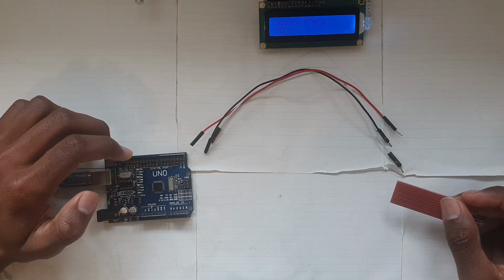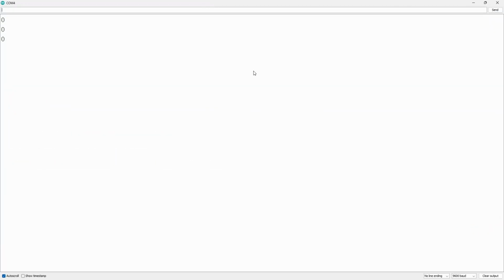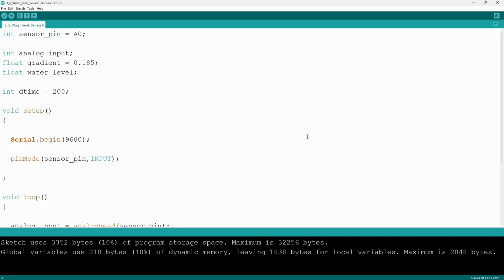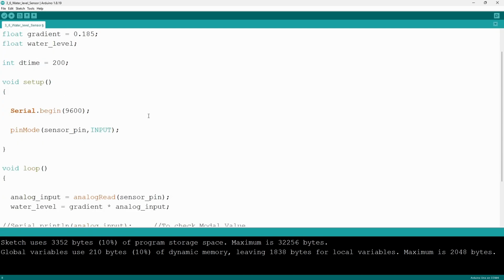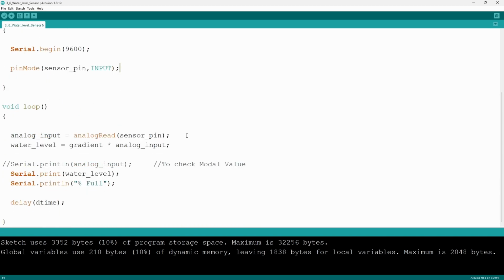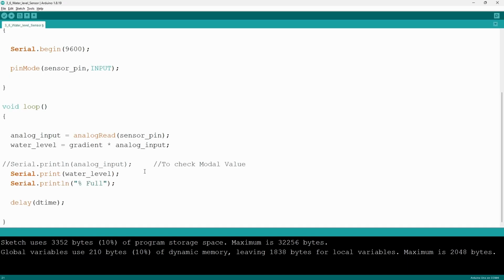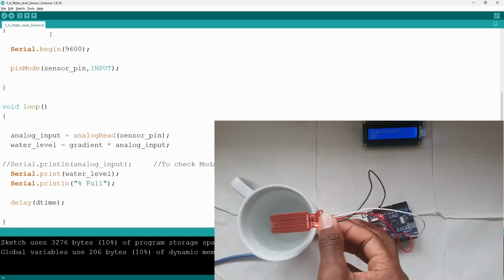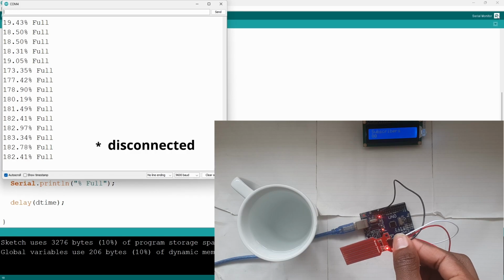Arduino Series: Tutorial | 3:6 Water Level Sensor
In chapter 3:6, I cover how to make use of the water level sensor.
Mind you I do not recommend purchasing this to learn unless it comes within your kit as it truly isn't the best module for the job.
I do go over how to make use of the water level sensor with an example code
and the most basic setup for it.
water sensor that i used
jumper wires
Arduino Uno boards
arduino kit with mutliple modules
To become apart of our discord community, join through;
Appreciate it

0:00 intro
0:21 Background
0:57 Circuit layout
1:13 Code
3:13 Outro